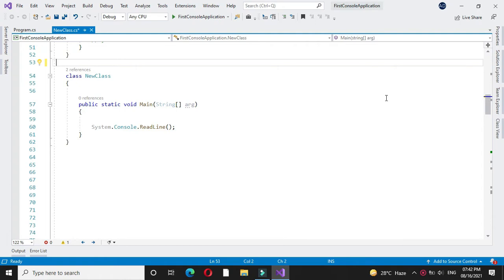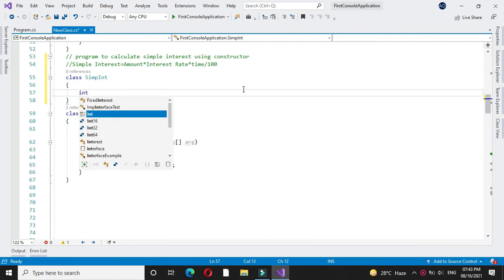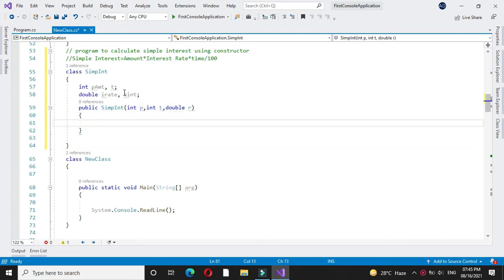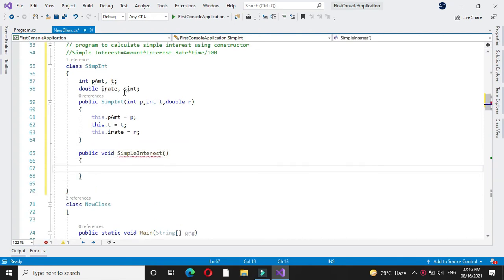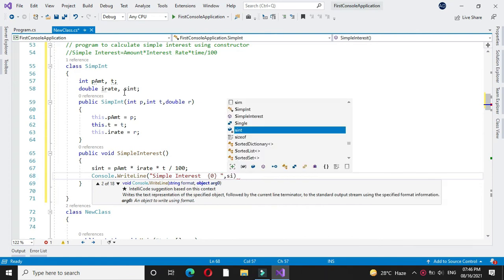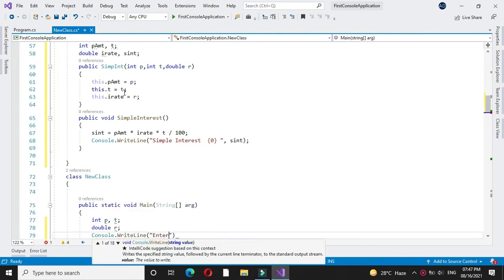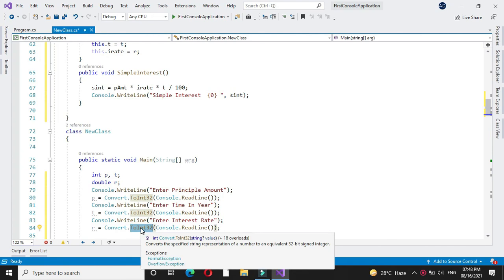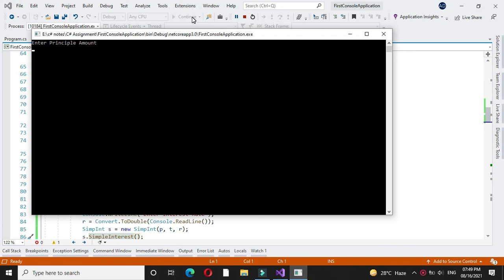Program to calculate Simple Interest Using Constructor With C#